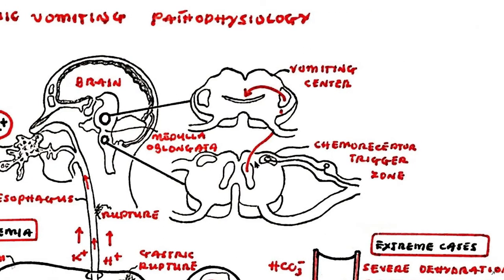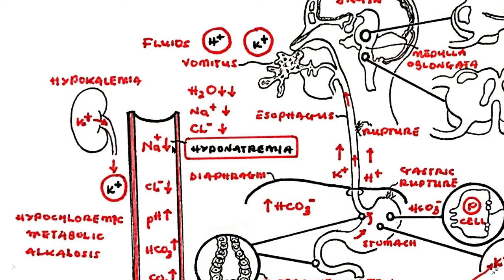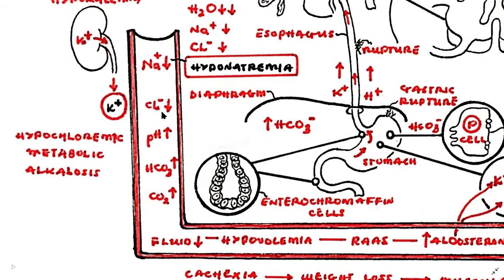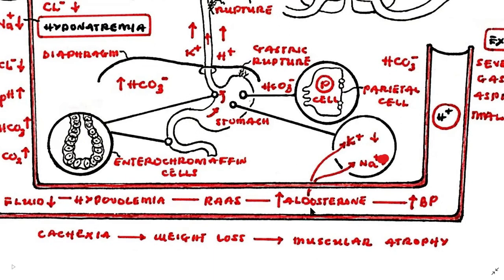Explanation Of Vomiting | Side Effects | Pathophysiology illustration | A Condensed Summary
Chronic vomiting can lead to hypovolemia which is the reduction in blood volume due to loss of fluids that forms part of the vomitus .
It can also cause loss of gastric juices and in severe cases loss of bile acids.
The chemoreceptor trigger zone (CTZ) is an area of the medulla oblongata that receives inputs from blood-borne drugs or hormones. and communicates with other structures in the the vomiting center to initiate vomiting .
The vomiting center induces the release of anti diuretic hormone or ADH which favors the retention of water .
In chronic vomiting, there is excessive loss of water as well as sodium and chloride ions .
This causes hyponatremia  or low sodium concentration in the blood .
The continued loss of chloride ions , increasing blood pH  with elevated bicarbonate ions and increasing carbon dioxide leads to hypochloremic metabolic alkalosis .